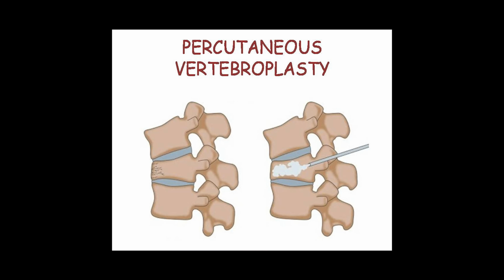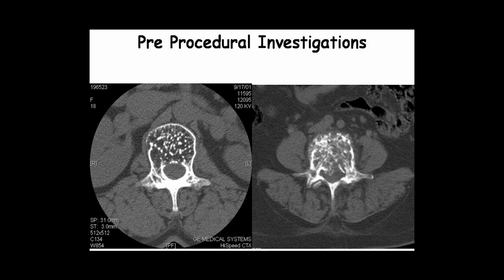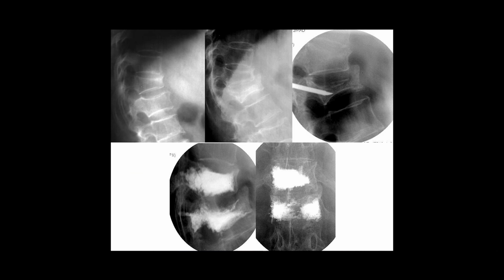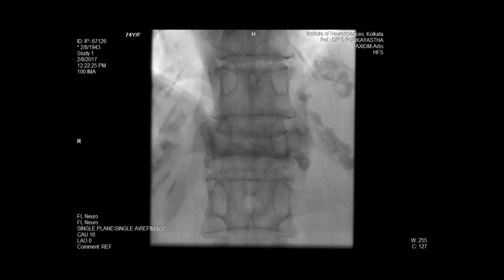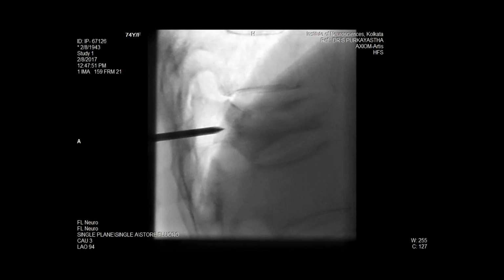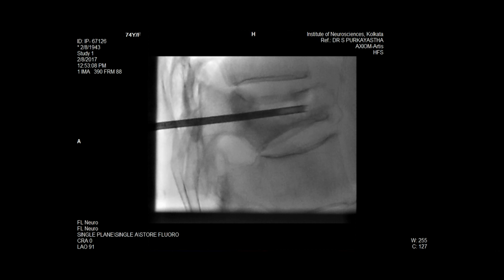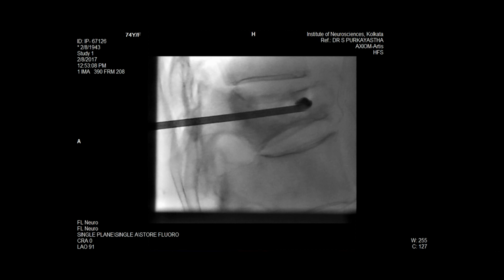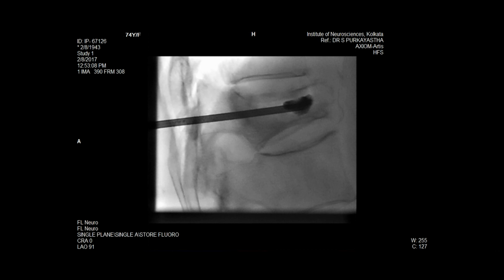Spine Fracture Treatment Without Surgery? | Vertebroplasty Case by Dr. Sukalyan Purkayastha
Vertebroplasty is a minimally invasive spine procedure used to treat painful vertebral compression fractures, often caused by osteoporosis or injury. In this video, Dr. Sukalyan Purkayastha, one of the best neurosurgeons in Kolkata, explains a real patient case, treatment approach, and how vertebroplasty helps patients recover faster with minimal pain.
Dr. Sukalyan Purkayastha is a renowned Neurosurgeon & Endovascular Neurointervention Specialist, currently practicing at Manipal Hospitals Mukundapur. He specializes in advanced stroke care, brain & spine disorders, and stitch-less procedures for faster recovery.